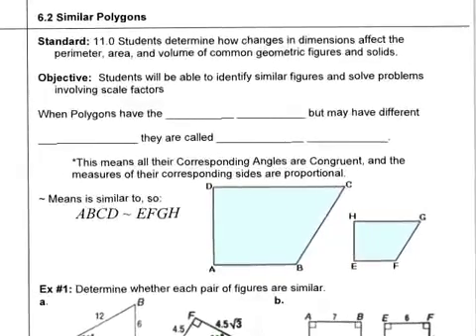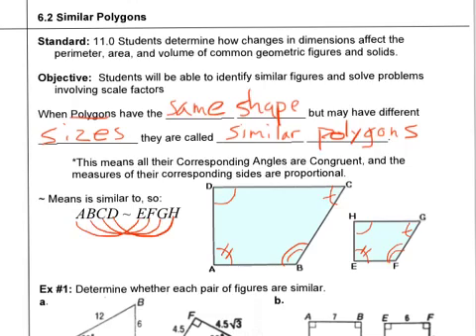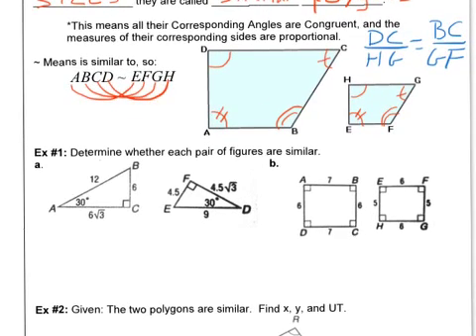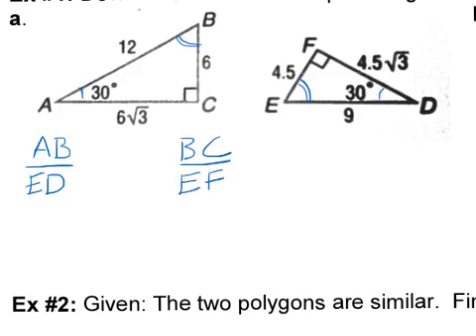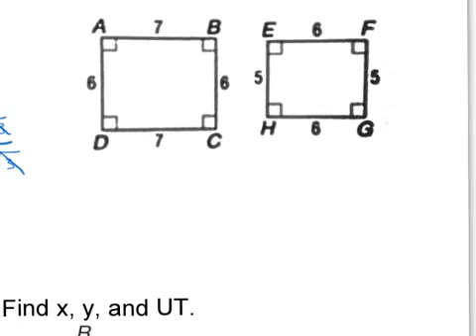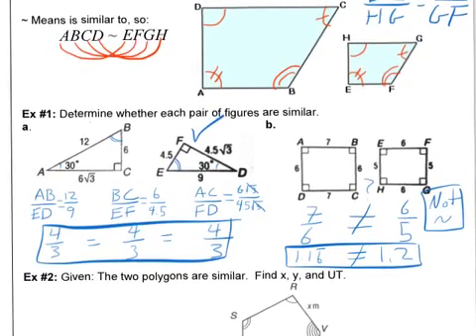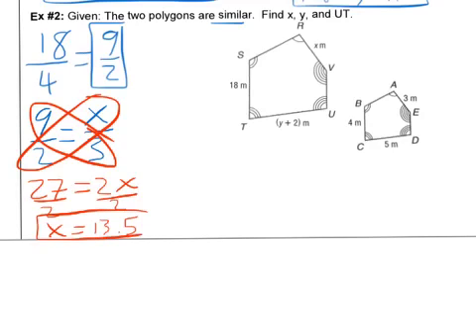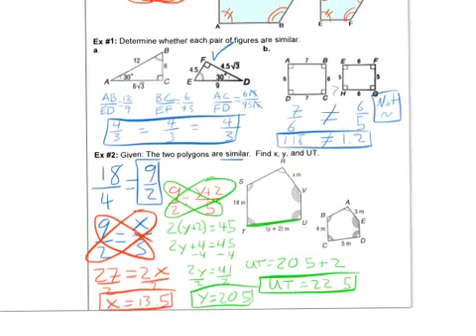6.2 Notes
Similar Polygons